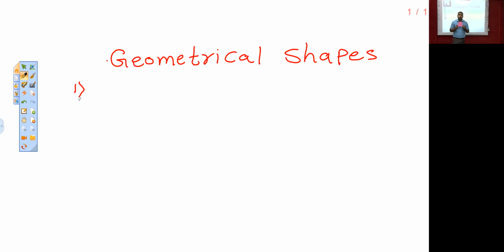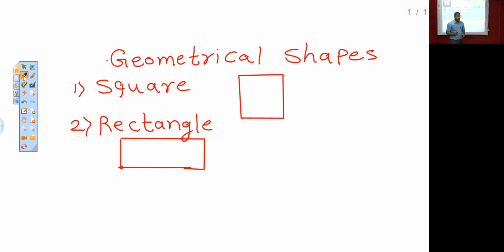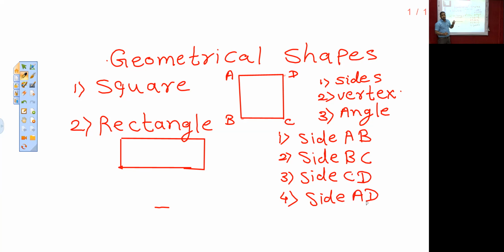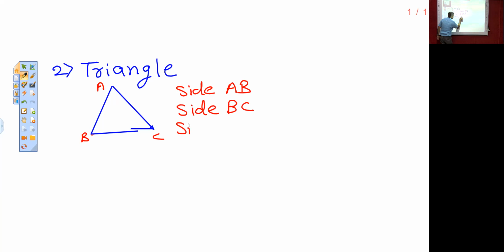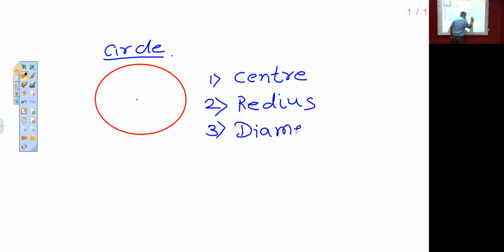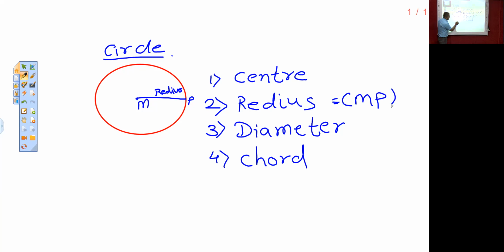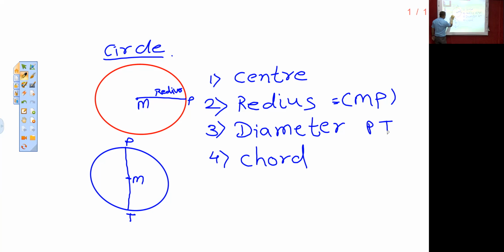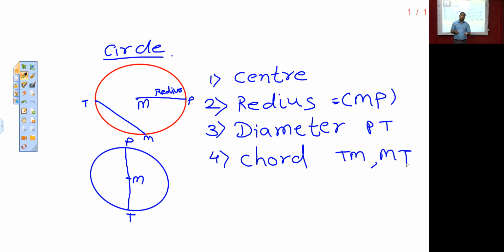PMC std 5 Maths Geometrical figures